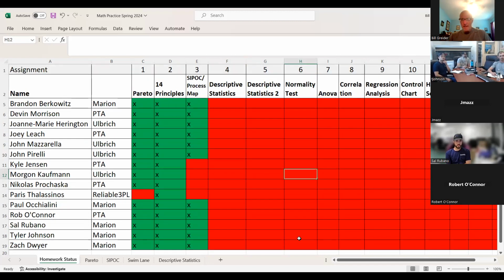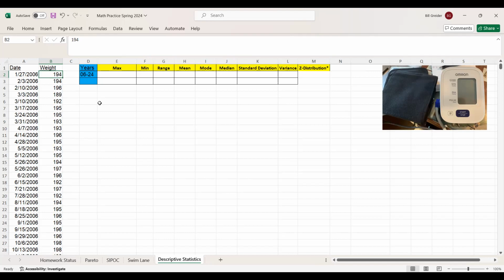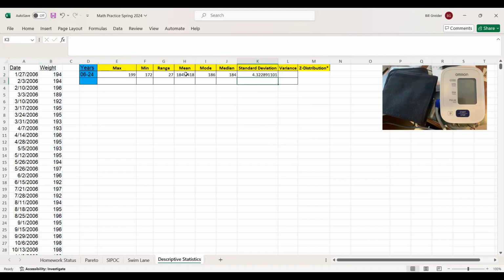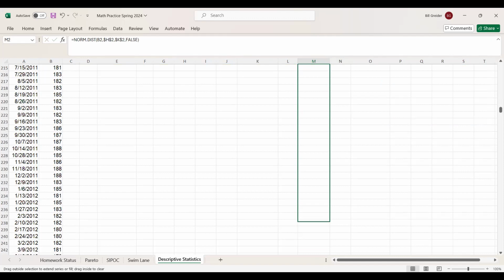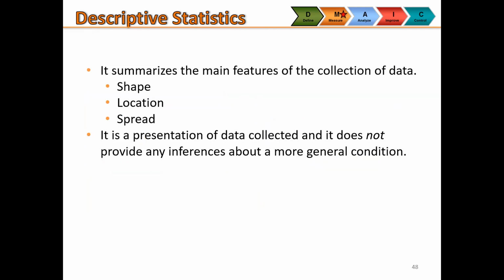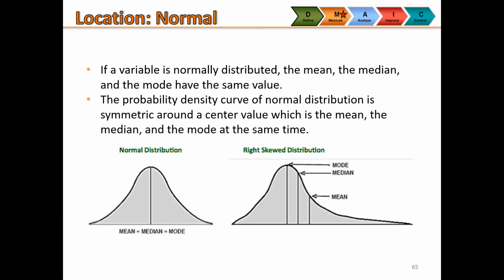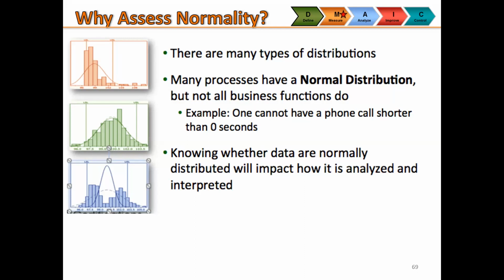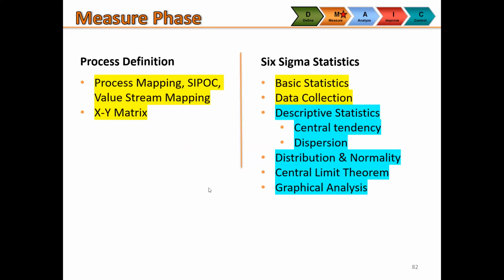LSSGB Measure 2/3 6-17-24